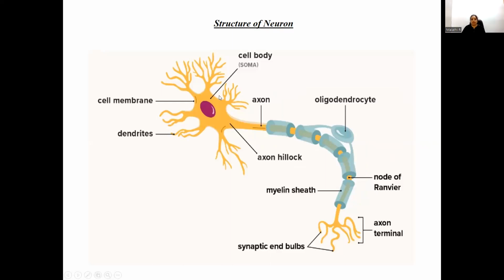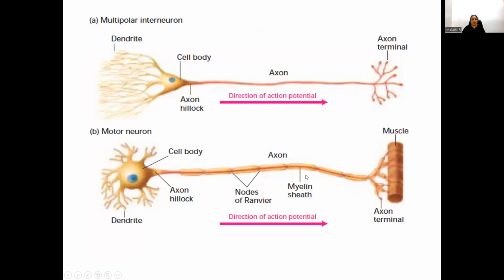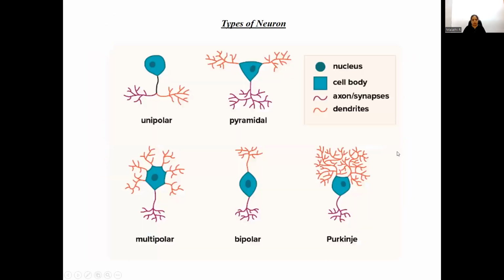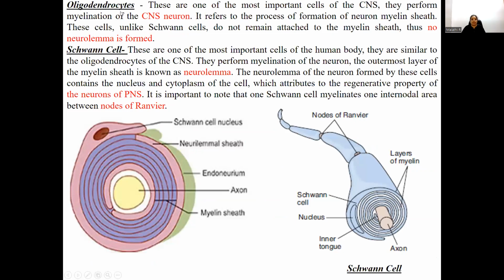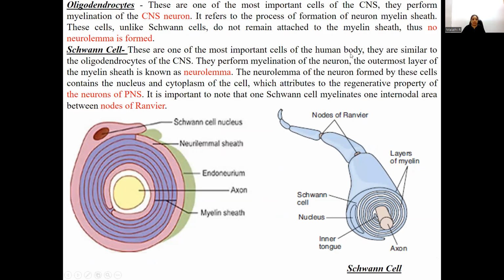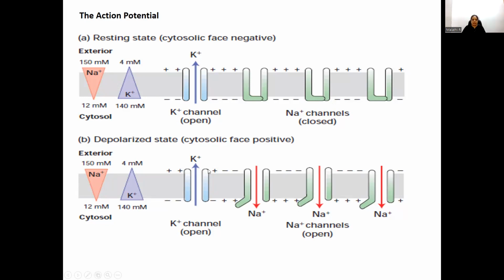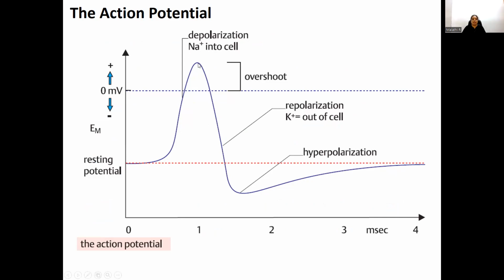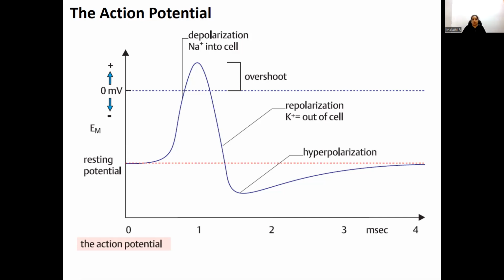Neuron structure, types and its action potential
This lecture deals with neuron structure, types , action potential and refractory period.